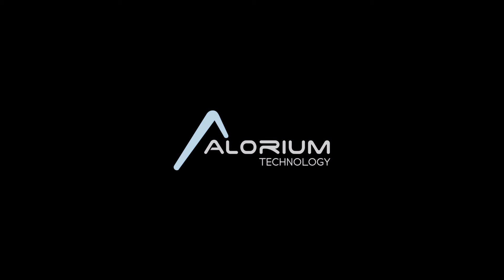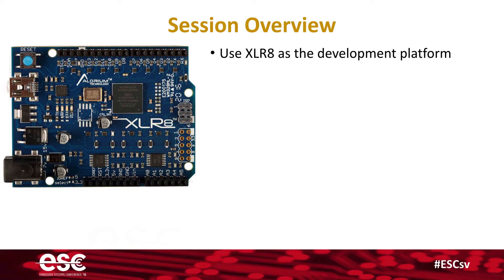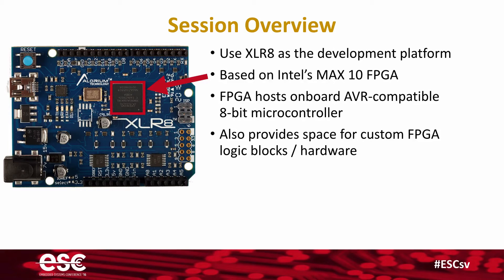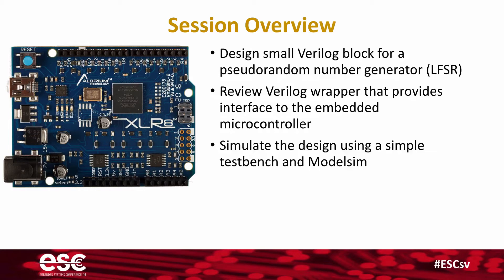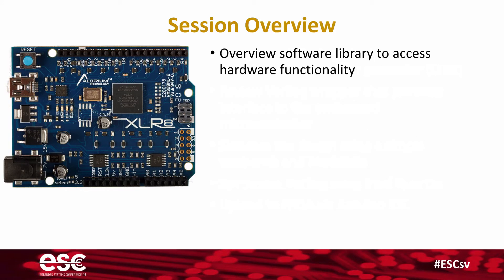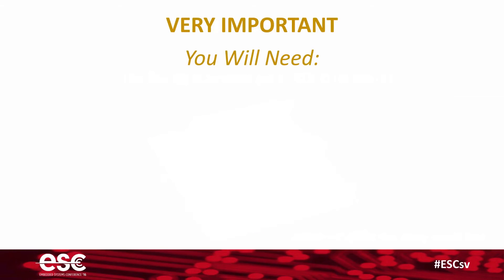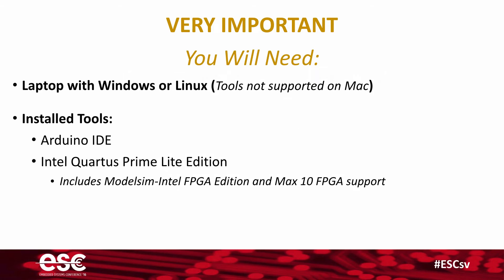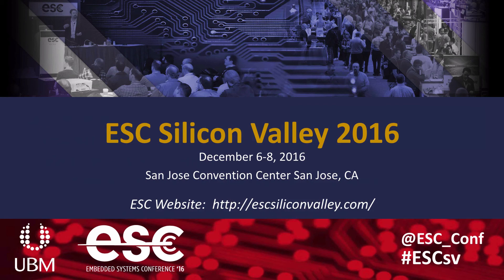ESC 2016 Tutorial Teaser: A Novel Hands-On Approach to Learning FPGA Design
This video is a teaser for our upcoming hands-on tutorial session at ESC Silicon Valley 2016 called A Novel Hands-On Approach to Learning FPGA Design.